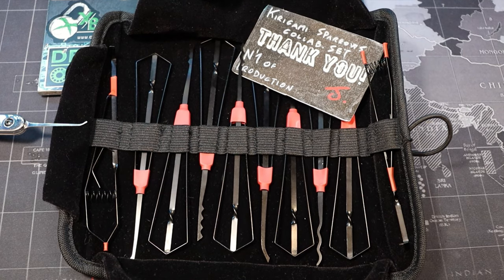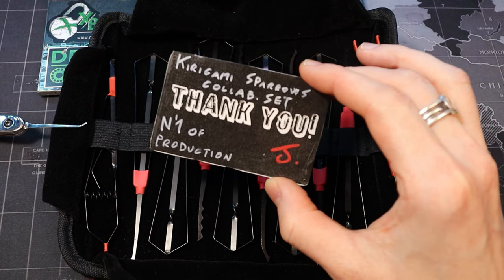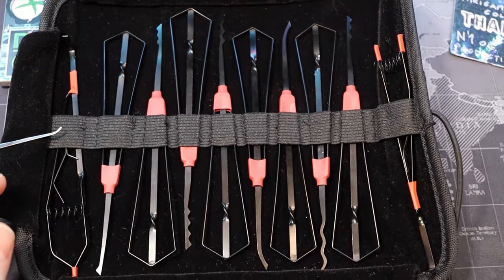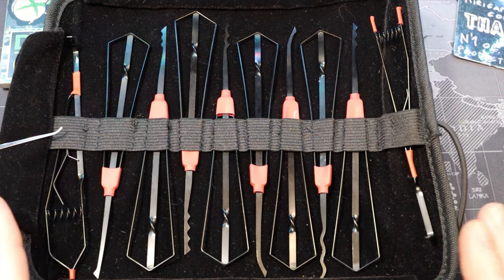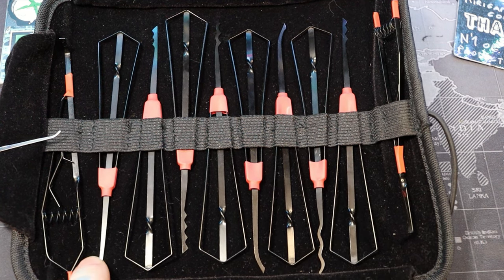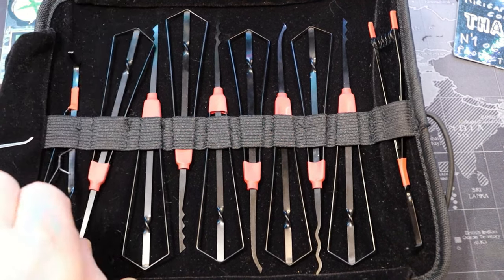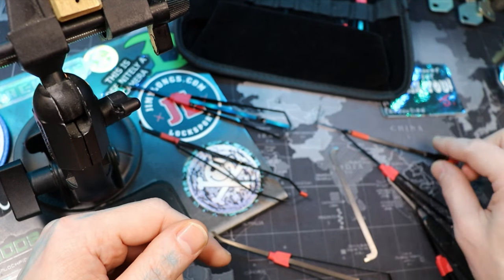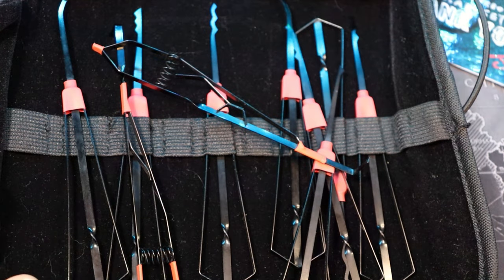294) Kirigami Lockpick Set by Killermaru x Sparrows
Kirigami Lockpick Set by Killermaru x Sparrows

00:07 - Intro
01:23 - My opinion as a collector
02:28 - The turning tools
08:28 - The single pin picking picks included
10:40 - Picking with an included turning tool and pick together
11:30 - Single pin picking with an included hook and different turning tool
13:41 - Raking with an included rake and turning tool
15:05 - Overall thoughts